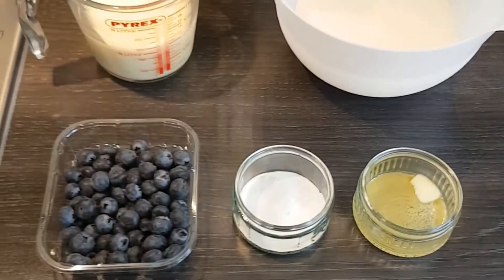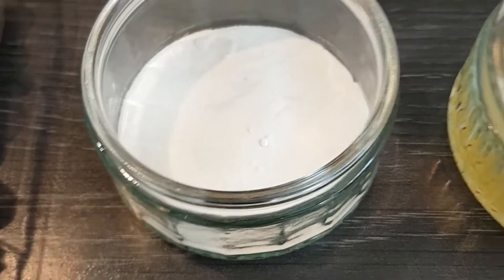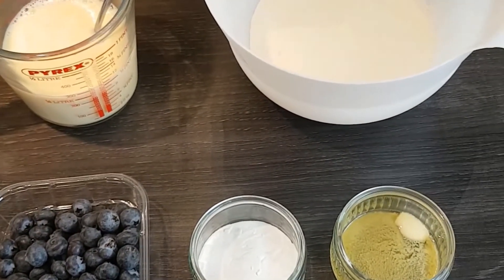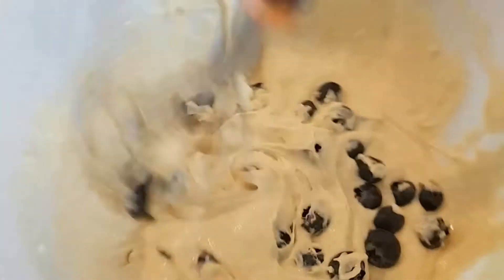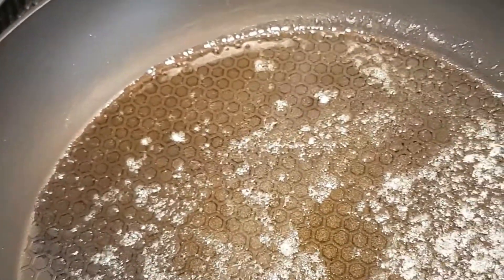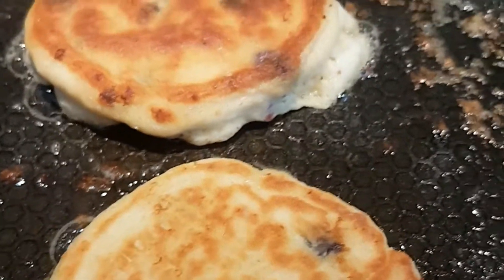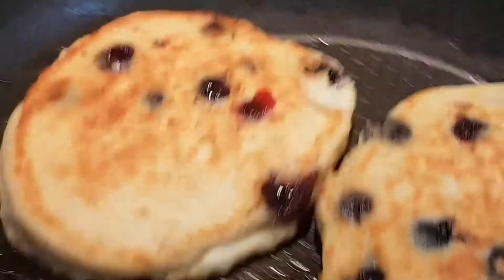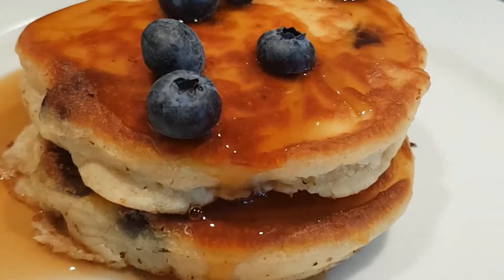Blueberry pancakes & tasty sugar-free maple syrup - Delicious, diabetic-friendly breakfast treat!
In this video I show you how to make my delicious American-style Blueberry pancakes.  A thick and delicious breakfast treat with a diabetic friendly sugar-free maple syrup!

Preparation Time

5 minutes - Makes 5 - 6 pancakes

200g self-raising flour
300ml whole milk
1 x medium egg beaten
1 x punnet of fresh blueberries
1 x knob/heaped teaspoon of butter (melted)
1 x teaspoon baking powder
1 pinch of salt